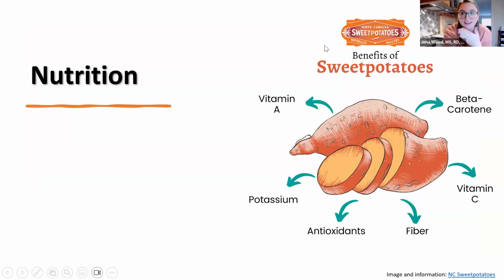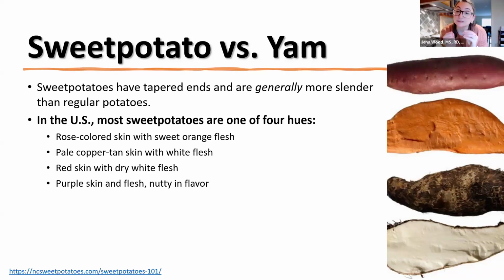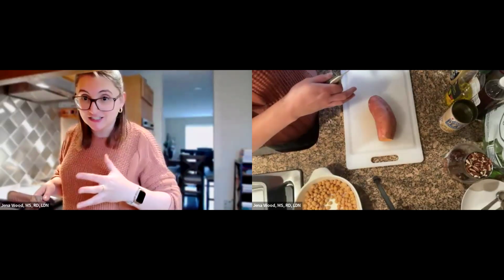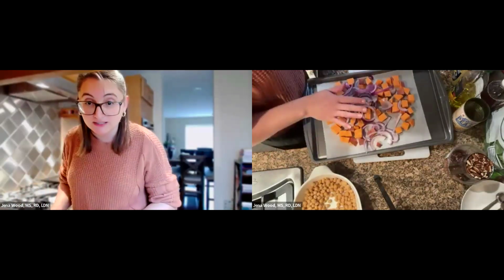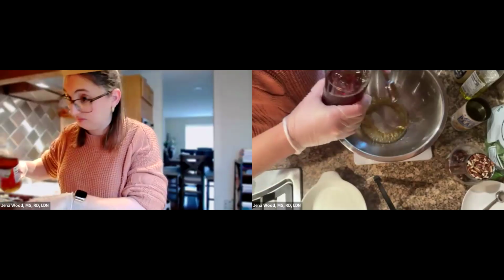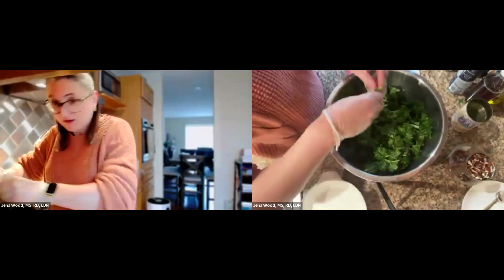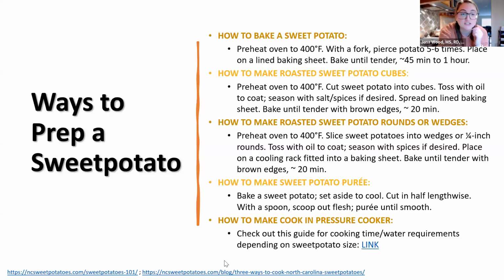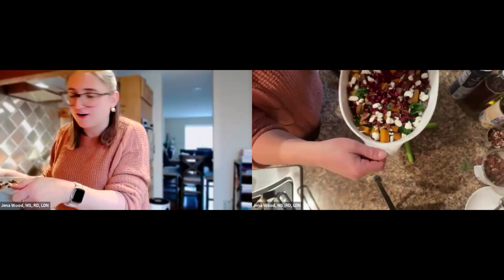Produce Spotlight: Sweet Potatoes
This class was recorded on Tuesday, November 25, 2025.

By registering and participating in this live-streamed virtual class offered by The GIANT Company you are agreeing to and recognizing the following:

Information discussed during this virtual class is for informational and educational purposes only and is not intended as, or to be used as, a substitute or replacement for, medical advice, medical nutrition therapy, prescription medication counseling, or individualized nutrition counseling. The GIANT Company does not intend to provide health care services or form a dietitian-patient or pharmacist-patient relationship by virtue of your participation in this virtual class.

Select manufacturers have paid for and sponsored the program and their products are highlighted in The GIANT Company’s virtual class program.

You agree not to hold The GIANT Company liable for any information provided during this virtual class or any actions that you take with respect to your dietary or healthcare practices. By attending this virtual class, you acknowledge having read the above disclaimer and fully understand its contents.